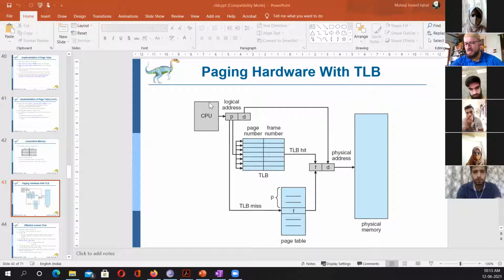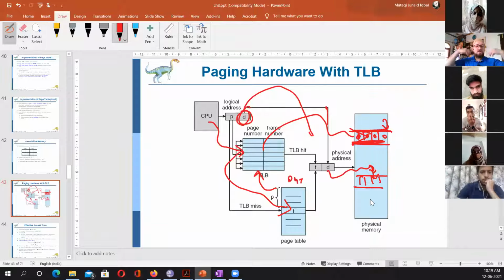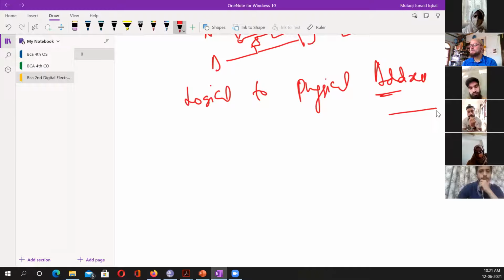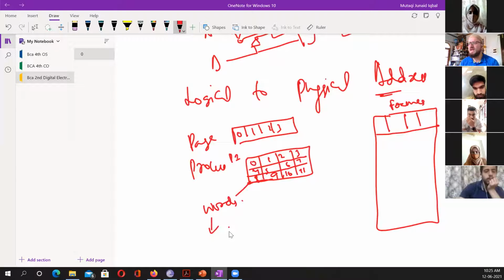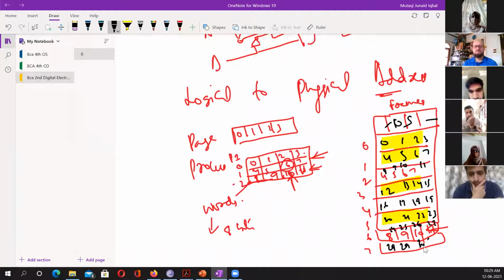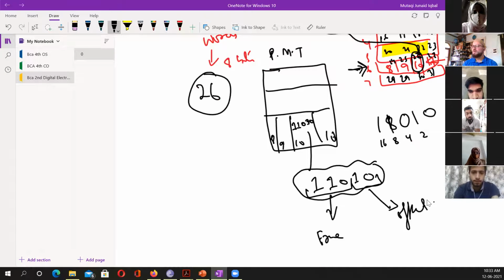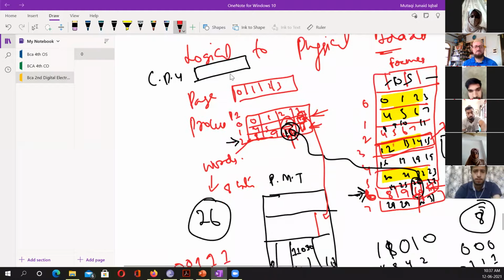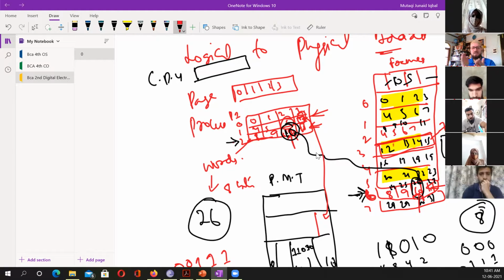Memory Management part 5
Live Class BCA 4th sem 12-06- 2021